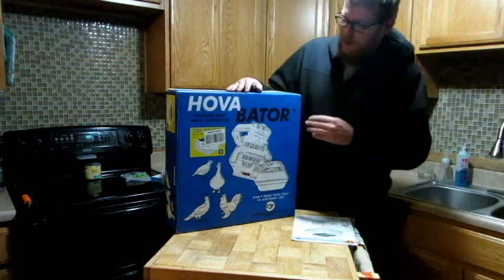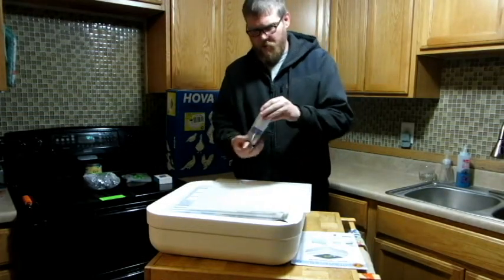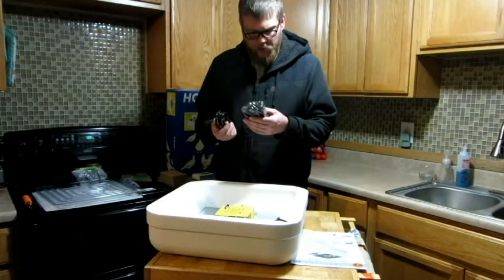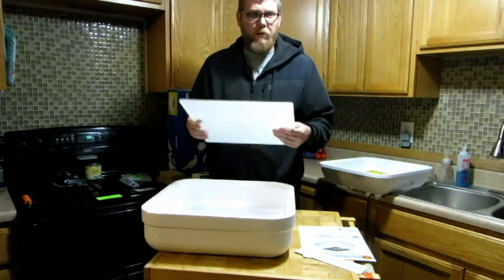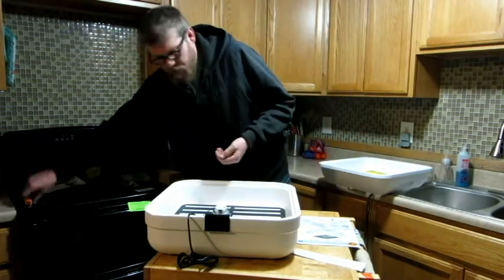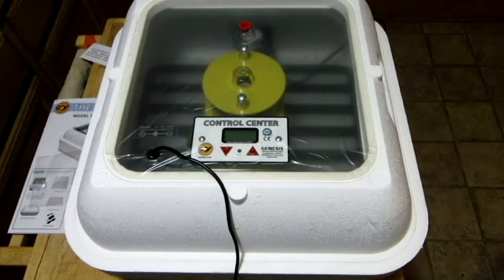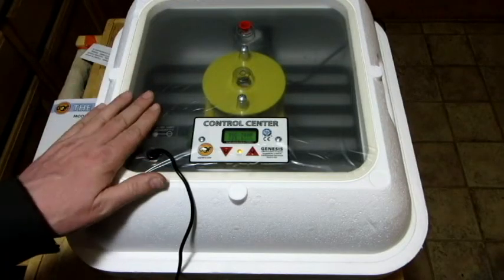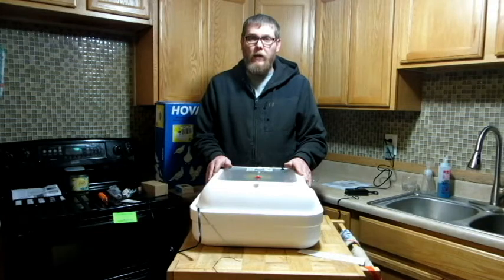Hova-Bator Genesis 1588D UN-Boxing and setup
UN-Boxing and set up of the Hova-Bator Genesis 1588D
Also a look at how the Little Giant Egg Turner fits into the incubator